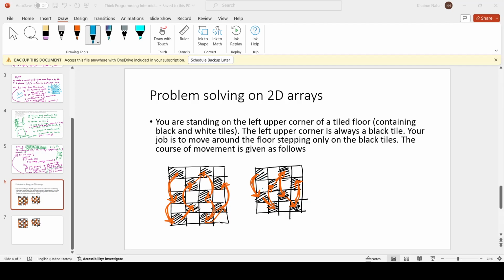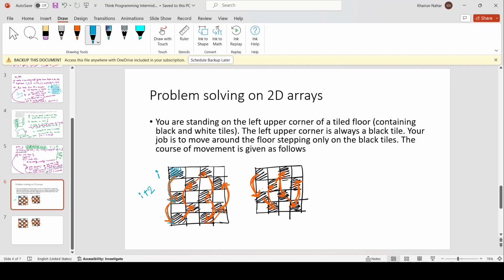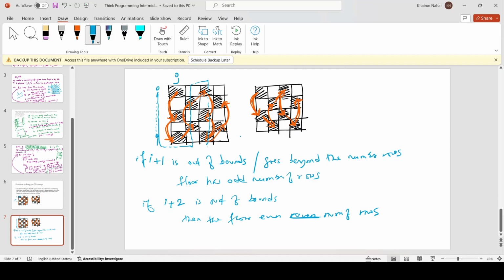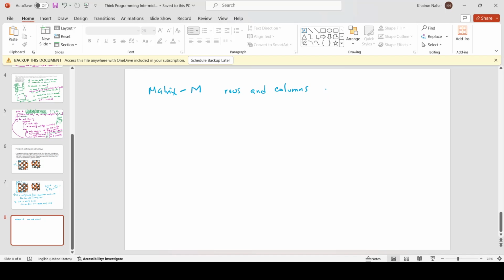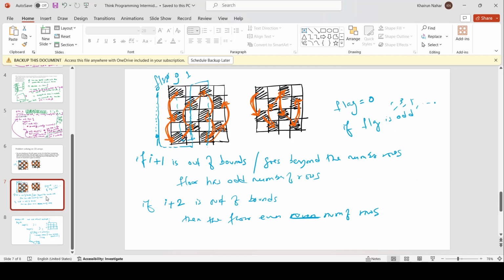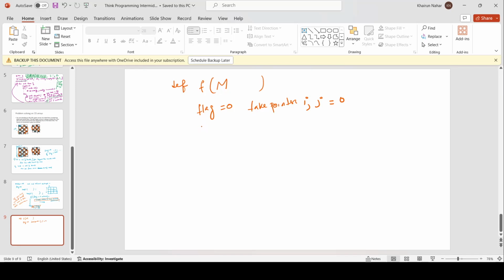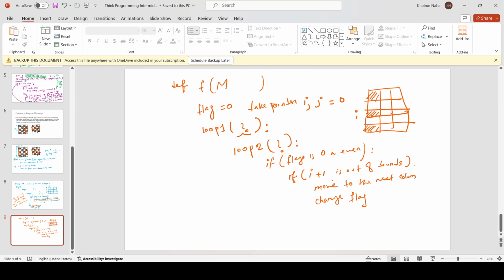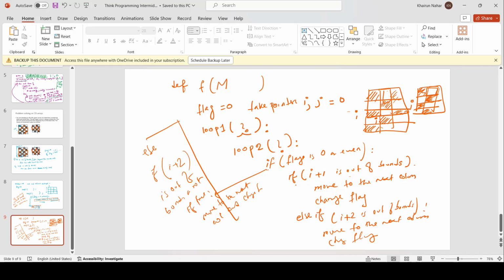Think Programming Intermediate: Solving 2D Array problem